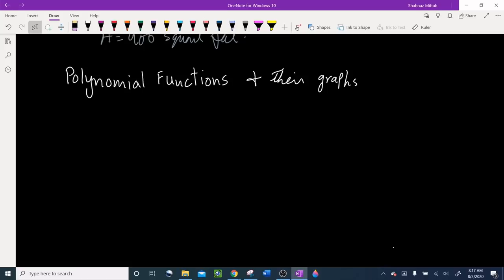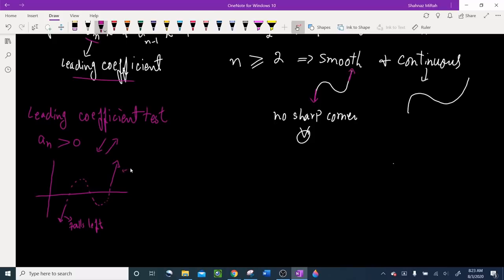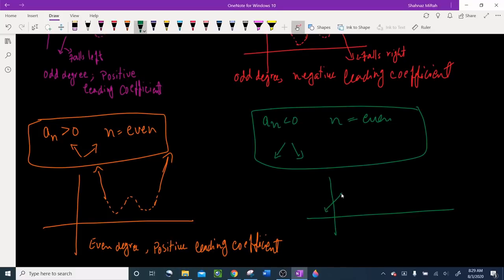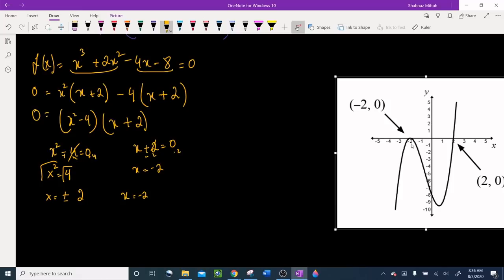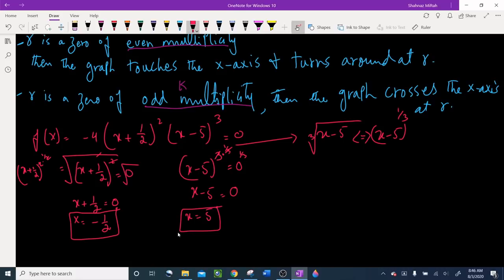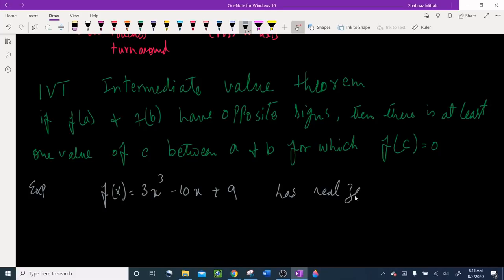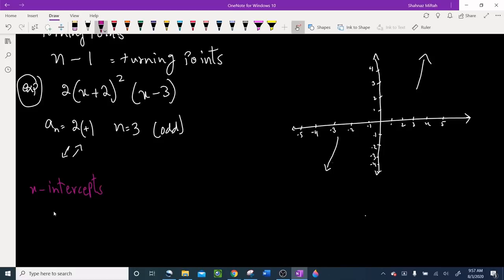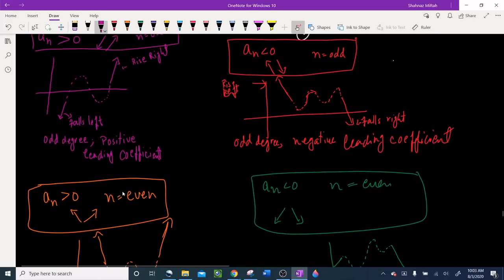2 .3 Polynomial functions and their graphs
In this video, I will explain polynomial functions and their graphs. We will identify what polynomial functions are?
Recognize characteristics of graphs of polynomial functions.
Determine end behavior.
Use factoring to find zeros of polynomial functions.
Identify zeros and their multiplicities.
Use the Intermediate Value Theorem.
Understand the relationship between degree and turning points.
Graph polynomial functions.